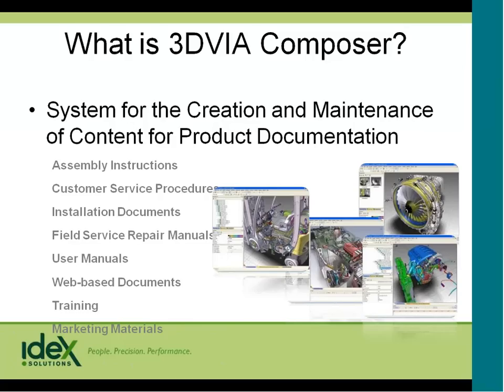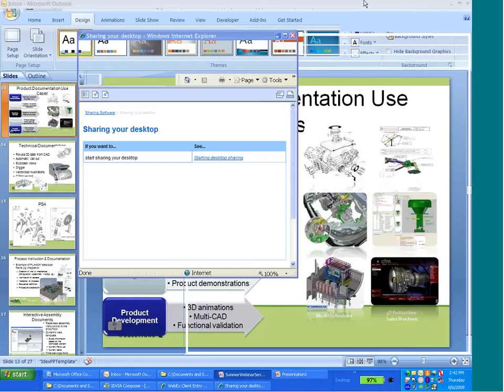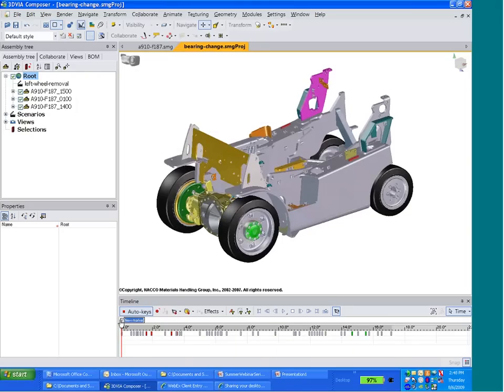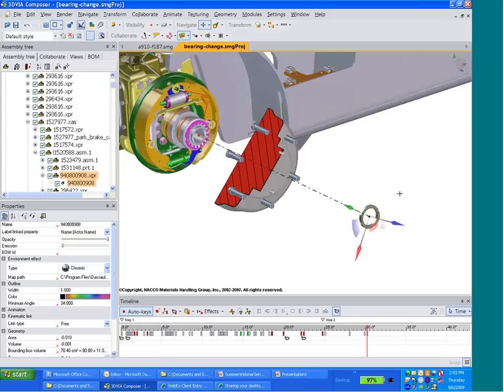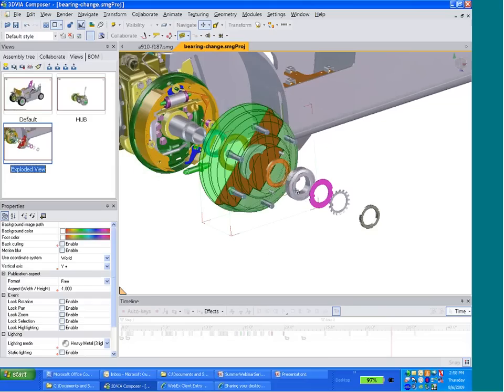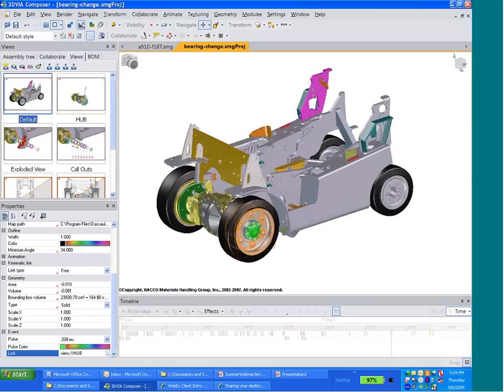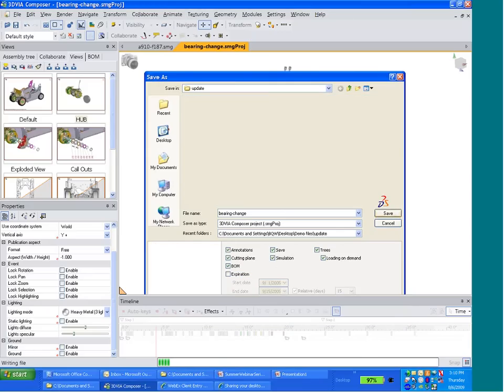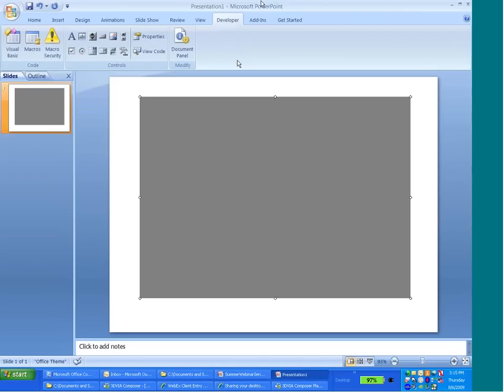Creating Quick Shop Instructions with 3DVIA Composer